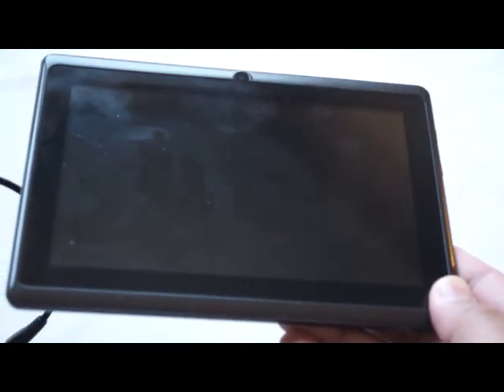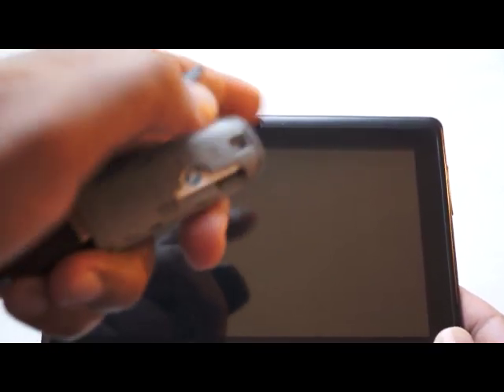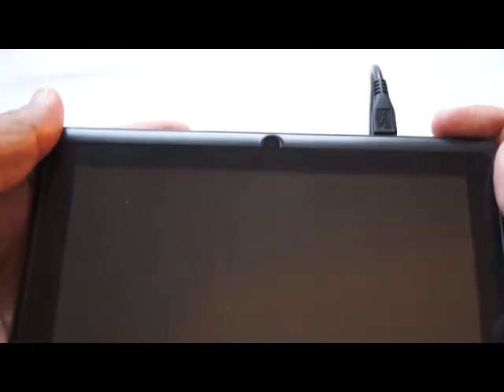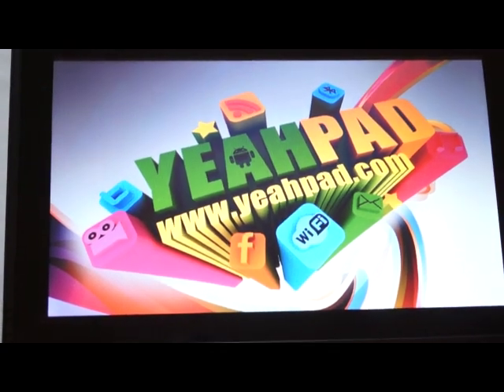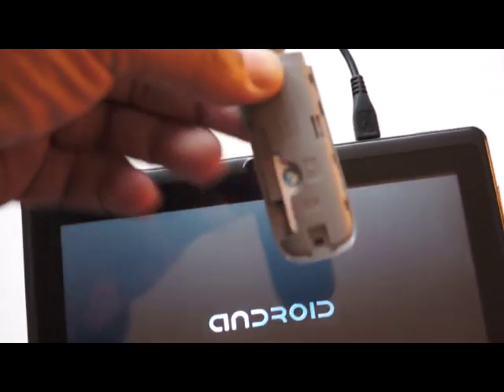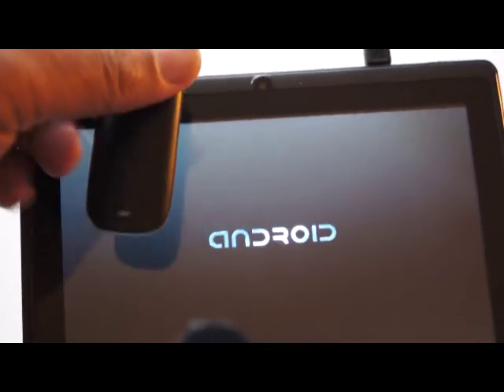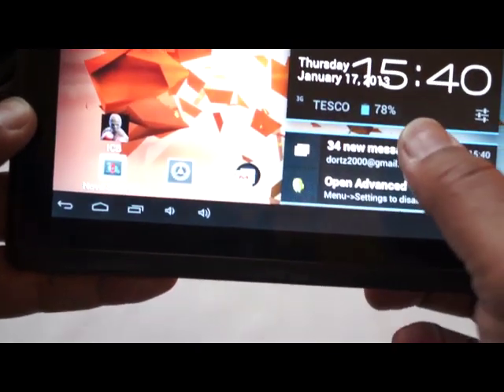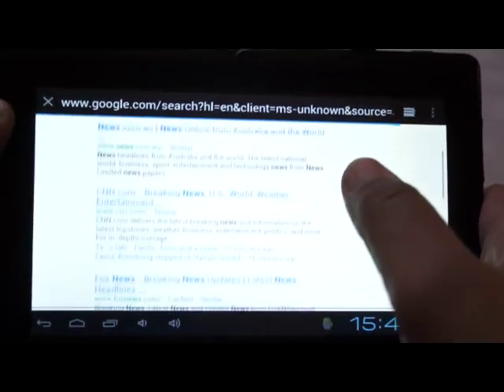Using an external 3G Dongle with YeahPad 7 Inch Android Tablet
Our test of using using an external 3G dongle with the YeahPad 7 Inch Android tablet computer. More at the Red Ferret